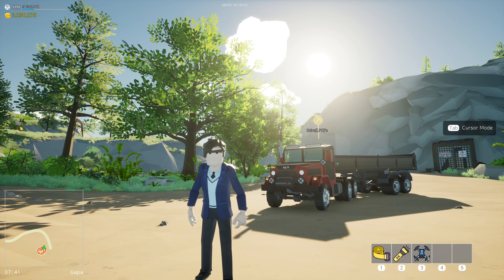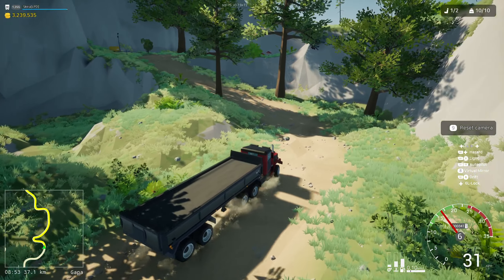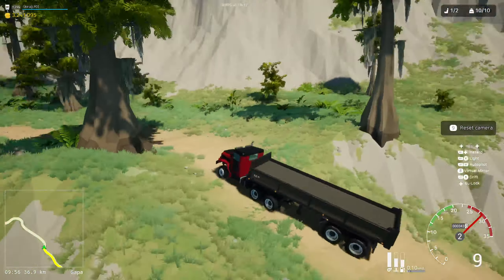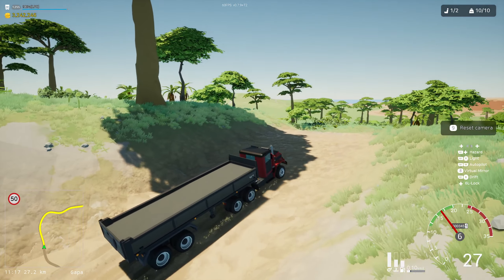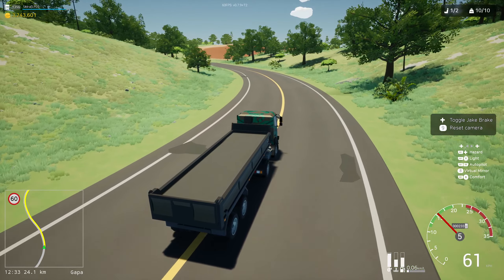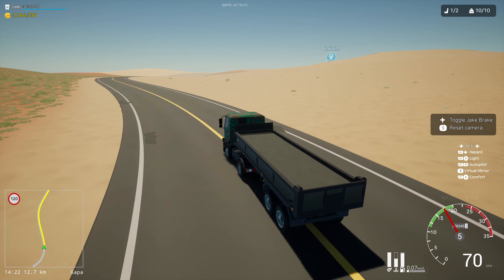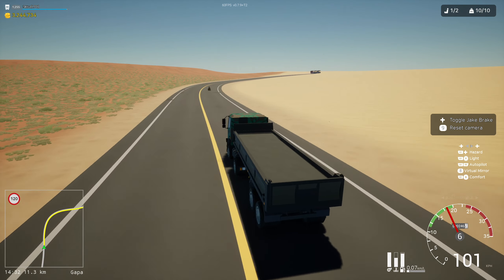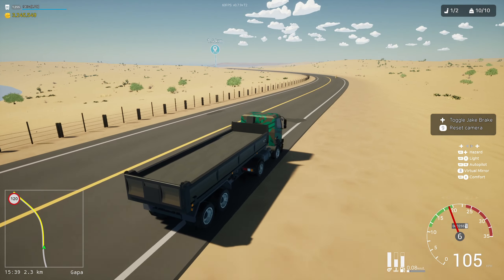Let's Play Motor Town: #96 Changes to the Coal Run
Back with some Motor Town! Today we check out the new mud shortcut.